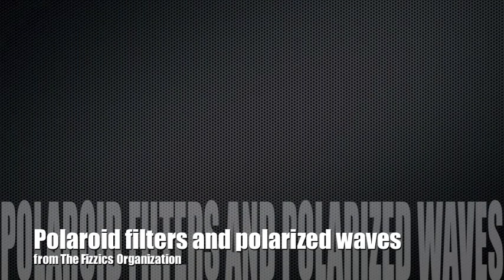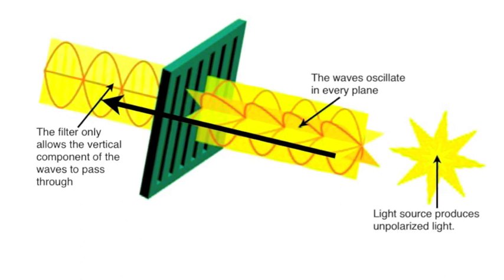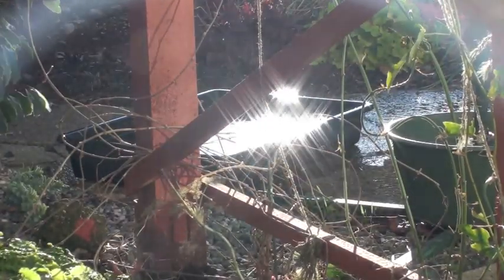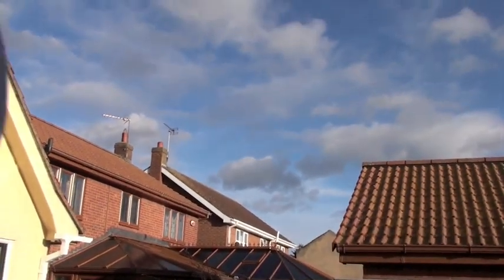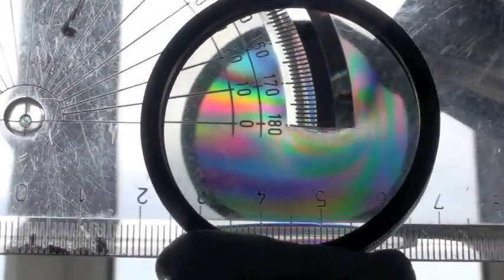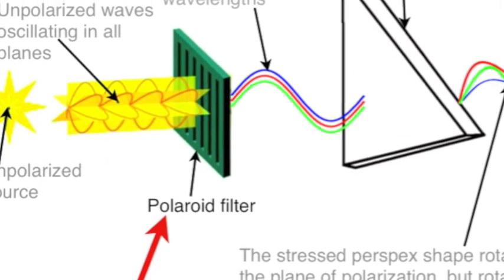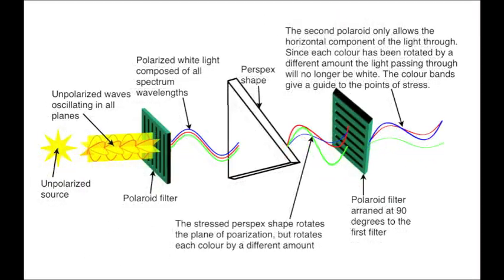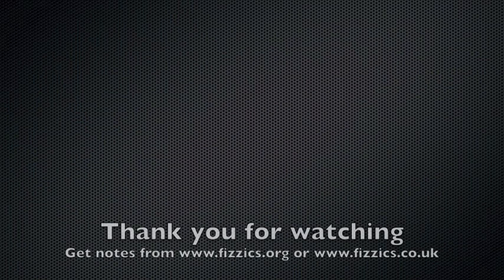Polarised light and uses: fizzics.org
The video explains what polarised light is, the effects it can cause and some of the applications.